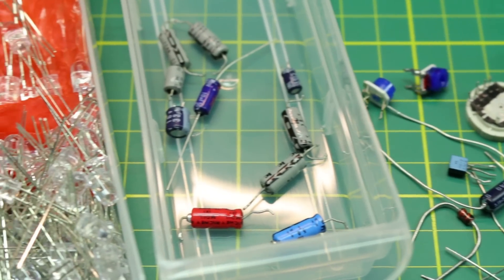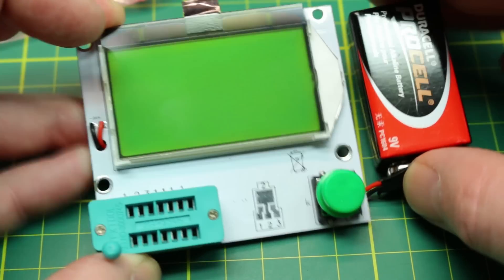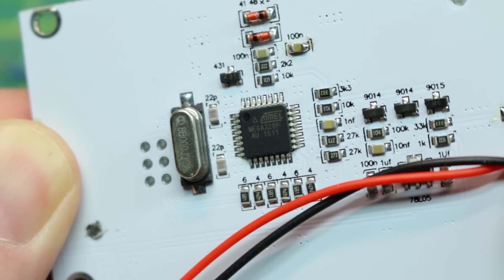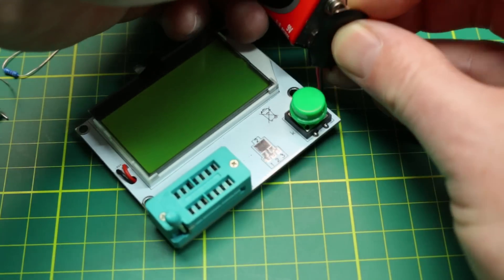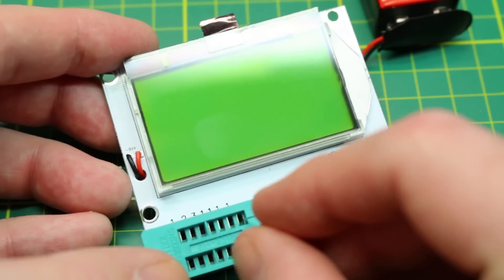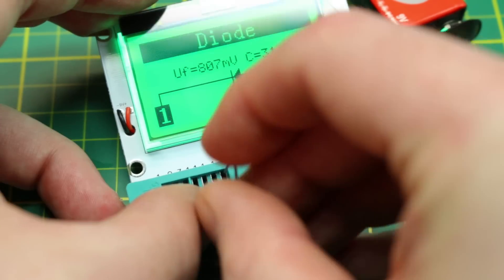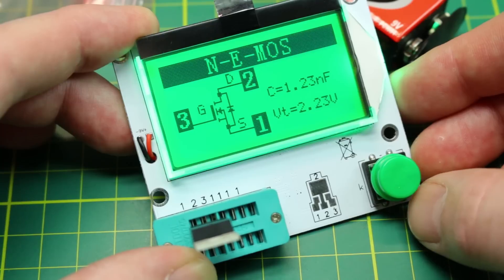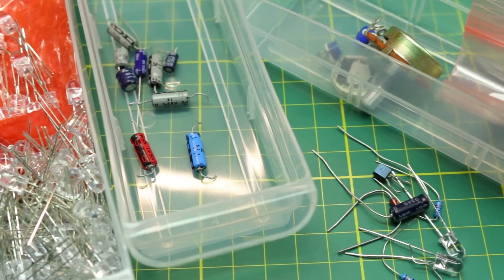Multifunction Tester LCD12864 Transistor, Inductance Capacitance Resistance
My review of this crazy little electronics component tester for just about any electronics part

This handy little component tester seems to handle just about anything I could throw at it with a pretty impressive accuracy and repeat-ability.  I like the fact you can test the ESR of capacitors as sometimes I forget which bag in my supply is low ESR vs not and they are seldom labelled well.

As I said in the video- it wont replace my trusty Fluke DMM's or other equipment but for the price- I think it will be pretty handy some days.

"Erics"